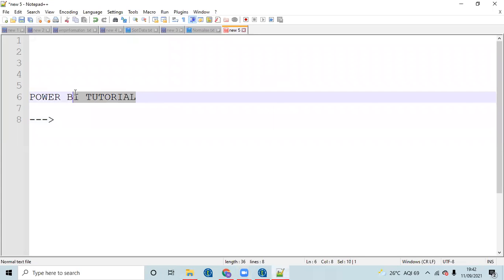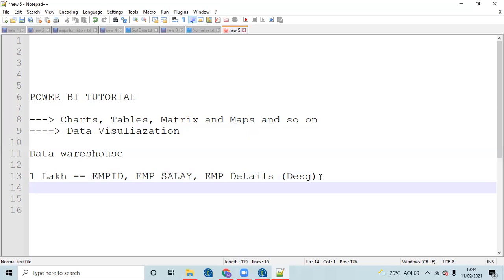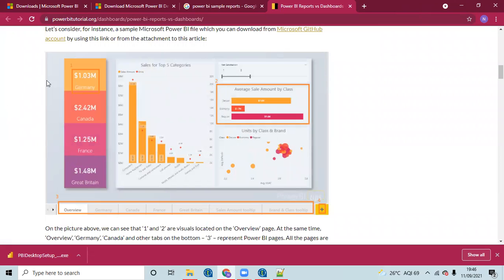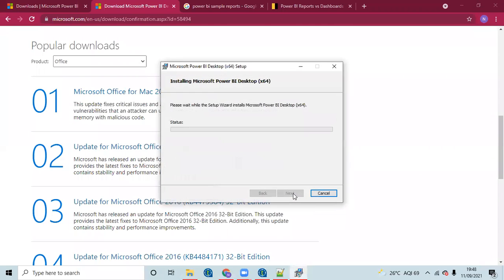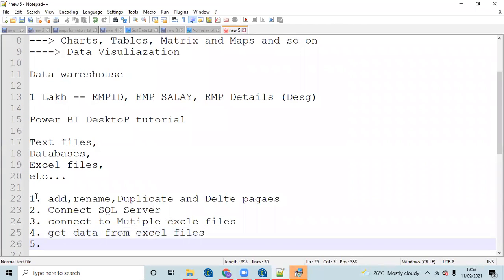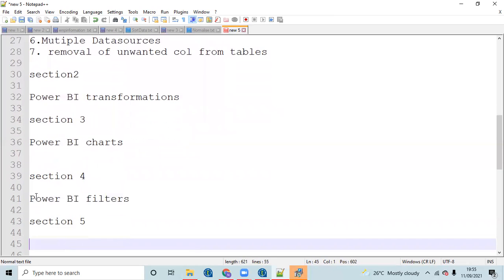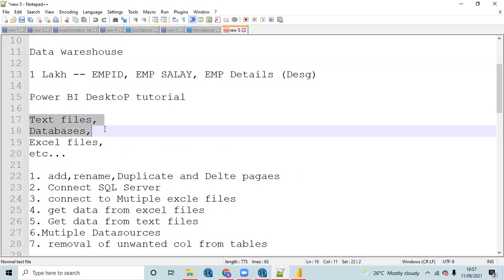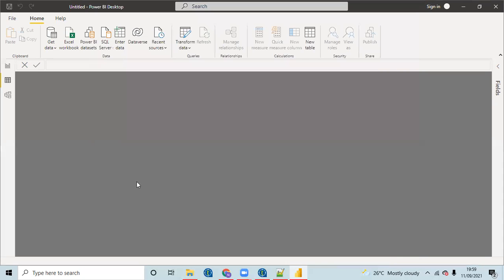Power BI Desktop Tutorial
Installation of Power BI